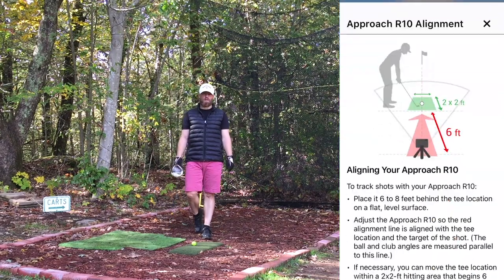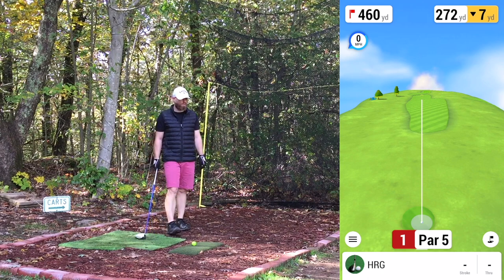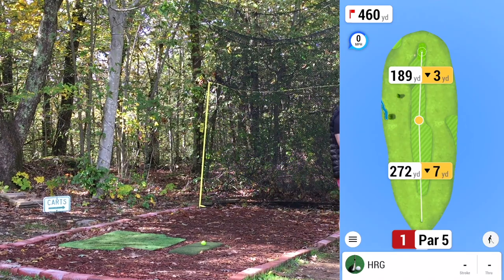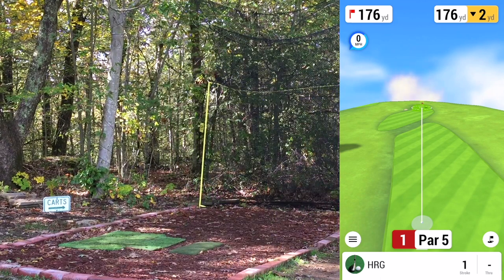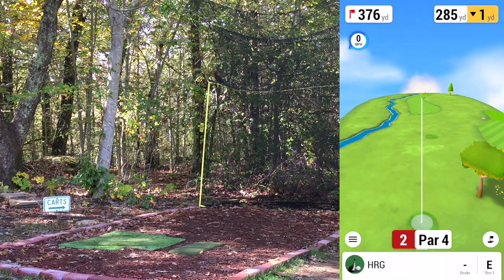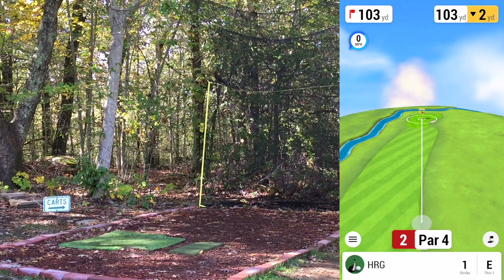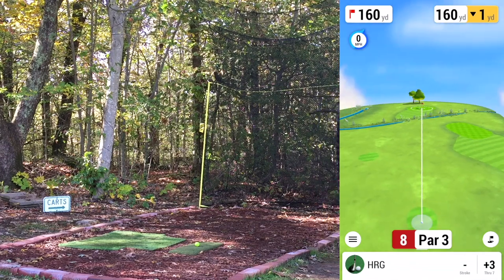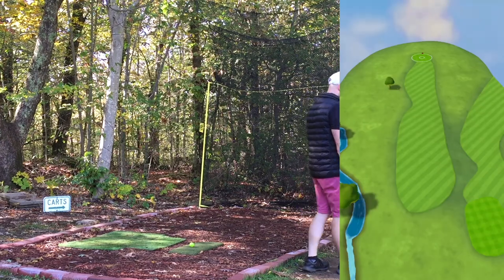Mulranny Golf Club - 9 Hole Sim Course Vlog on Garmin Approach R10 Launch Monitor Simulator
The Garmin Approach R10 Portable Launch Monitor is a cutting-edge golf technology device designed to help golfers improve their game by providing detailed performance data and analysis. With a compact and lightweight design, it is a valuable tool for both amateur and professional golfers. Here's a comprehensive overview of the Garmin Approach R10:

1. Portable and User-Friendly:

The small, portable design of the R10 means you can easily take it with you to the golf course, driving range, or even your backyard. It features a user-friendly interface, making it accessible to golfers of all skill levels.

2. Accurate Ball and Club Data:

The device uses radar technology to accurately measure key data points, including ball speed, clubhead speed, launch angle, and spin rate. This data is essential for understanding your swing mechanics and making necessary adjustments.

3. Comprehensive Data Analysis:

The R10 provides in-depth analysis of your golf shots, giving you insights into your performance and helping you identify areas for improvement. Data is displayed in real-time, allowing you to adjust your swing immediately.

4. Compatible with Garmin Golf App:

The Garmin Approach R10 can be paired with the Garmin Golf app, which offers additional features such as 3D animations of your swings and integration with Garmin Golf watches.

5. Practice Modes:

It offers a variety of practice modes, including Virtual Rounds, Target Practice, and Competitions, to keep your practice sessions engaging and focused. Home Tee Hero features over 42,000 courses from your local municipal to St. Andrews and Augusta!

6. Club Recommendations:

The launch monitor can provide club recommendations based on your swing data, helping you select the right club for each shot.

7. Video Capture and Analysis:

You can record your swing with a smartphone or tablet and overlay it with launch monitor data for a comprehensive analysis of your technique.

8. Connectivity and Compatibility:

The R10 is compatible with iOS and Android devices, making it accessible to a wide range of golfers. It uses Bluetooth technology for wireless connectivity.

9. Rechargeable Battery:

The built-in rechargeable battery ensures that the device is always ready for use, with a long battery life to cover extended practice sessions.

10. Price Point:

While not the cheapest golf launch monitor on the market, the Garmin Approach R10 provides excellent value for the features and accuracy it offers.

In summary, the Garmin Approach R10 Portable Launch Monitor is a powerful tool for golfers seeking to improve their game. It provides accurate data, in-depth analysis, and various practice modes, all in a compact and user-friendly package. Whether you're a novice golfer looking to refine your skills or a professional honing your game, the R10 can be a valuable addition to your golf training regimen.

My Gear* - ad:

Garmin Approach R10:

Range Finder:

Push Cart:

Electric Push Cart: